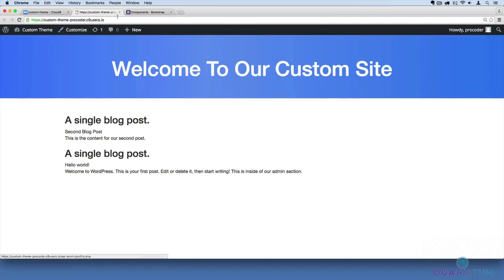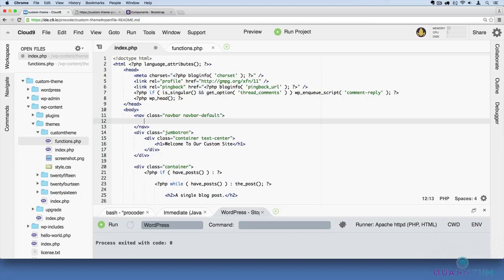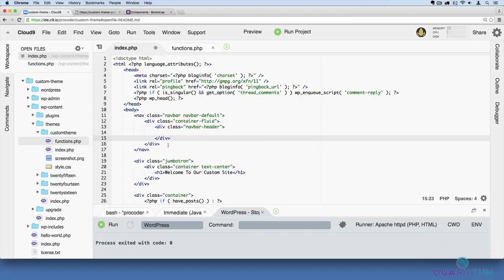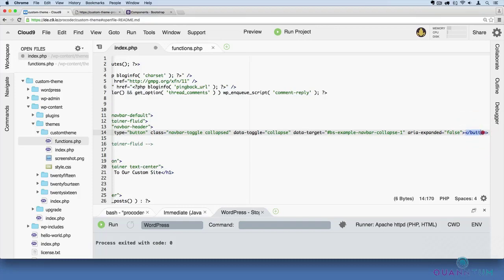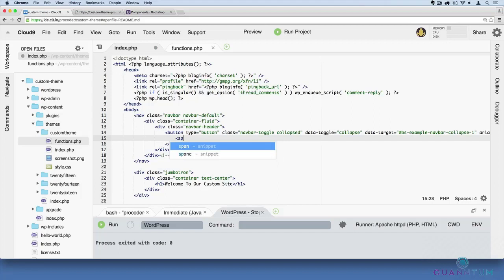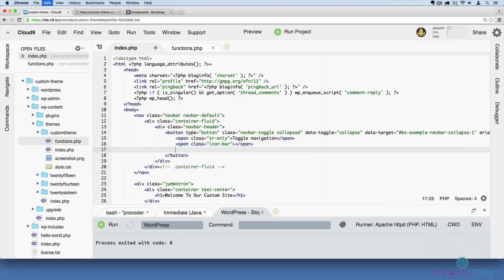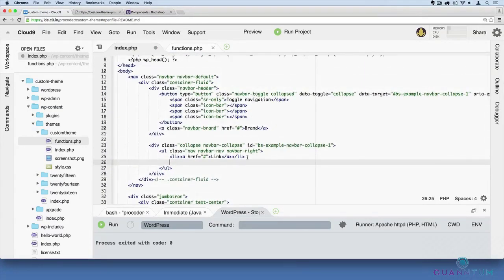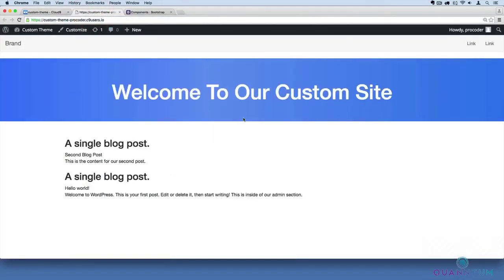24 navbar template